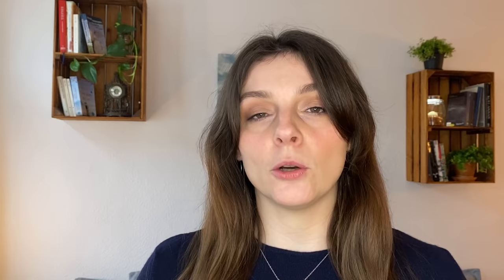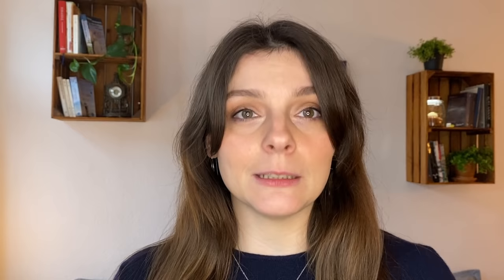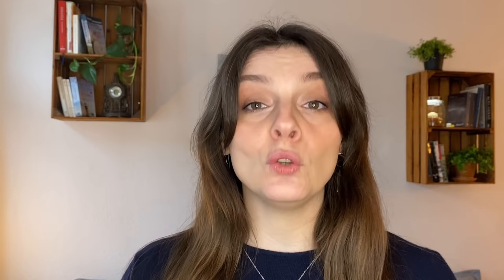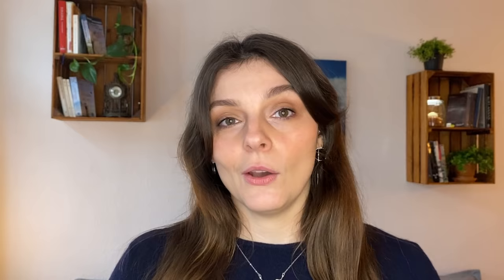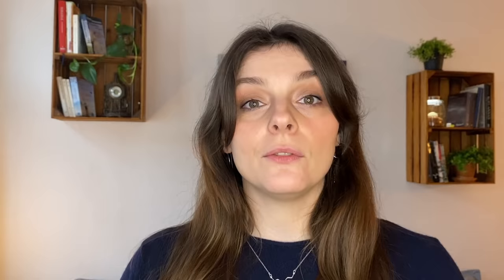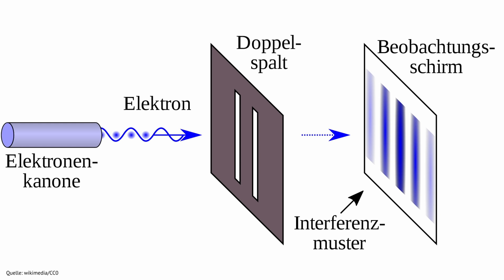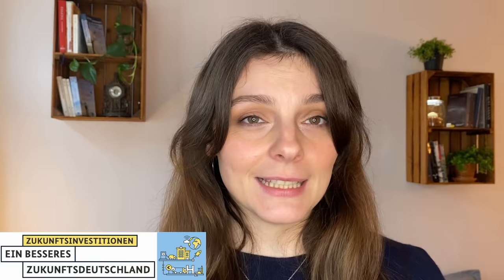Wie funktioniert ein Quantencomputer?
Sind Quantencomputer die Zukunft? Sie versprechen nie dagewesene Rechenleistung und die Lösung bisher unbeantwortete Fragen.
Doch wie funktioniert so ein Quantencomputer überhaupt? Und wie unterscheidet er sich von den aktuellen Supercomputern?

Dieses Video ist in Zusammenarbeit mit dem Projekt „Die Debatte“ entstanden. Wenn ihr mehr zum Thema und verschiedene Perspektiven dazu wollt, dann schaut auf ihrer und auf Instagram @die_debatte vorbei.

Quellen:

[1] Quarks: So funktioniert ein Quantencomputer (2019) - gute Übersicht mit eingängigen Vergleichen
[2] Kurzgesagt/In a nutshell: Quantencomputer erklärt (engl. Video, dt. Untertitel) (2015) - erklärt die Relevanz von Quantencomputern im Vergleich zu klassischen Computern und die Prinzipien Superposition und Verschränkung
[5] Acatech HORIZONTE: Quantentechnologien (2020) - recht umfassende Darstellung des Felds Quantentechnologien (Historie, physikalische Grundlagen, Anwendungen…) inkl. spezifische Infos zu Quantencomputern
[6] Konrad Adenauer Stiftung: Grundlagen von Quantencomputing (Publikation) (2021) - Interview mit Prof. David DiVincenzo, Physiker und “Pionier” zum Thema Quantencomputing
[10] Podcast Forschung aktuell: Was kann der neue Quantencomputer in Jülich? Interview mit Kristel Michelsen
[12] Bundesministerium der Finanzen (2020): Corona-Folgen bekämpfen, Wohlstand sichern, Zukunftsfähigkeit stärken. Ergebnis Koalitions- ausschuss 3. Juni 2020.
[13] Deutscher Bundestag (2020): Antwort der Bundesregierung auf die Kleine Anfrage der Abgeordneten Manuel Höferlin, Frank Sitta, Grigorios Aggelidis, weiterer Abgeordneter und der Fraktion der FDP – Drucksache 19/17500. Hochsicheres Quantennetzwerk QuNET.

„Die Debatte“ ist ein Projekt von Wissenschaft im Dialog gemeinsam mit der Technischen Universität Braunschweig. Gefördert wird das Projekt vom Stifterverband für die deutsche Wissenschaft und der VolkswagenStiftung.

Bildnachweis:
DNA: Pixabay CC0